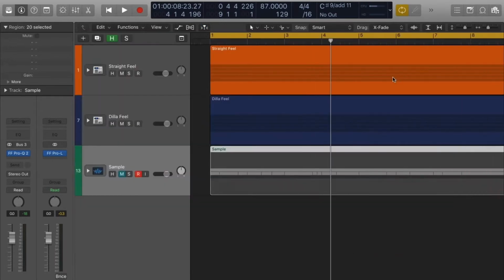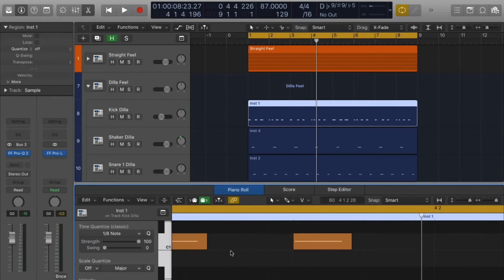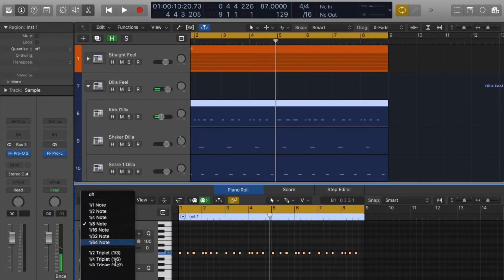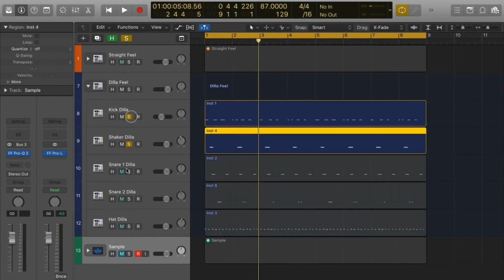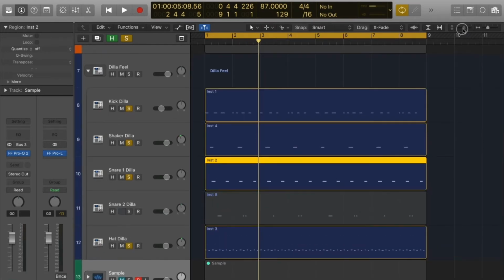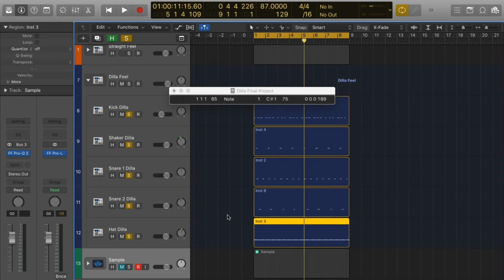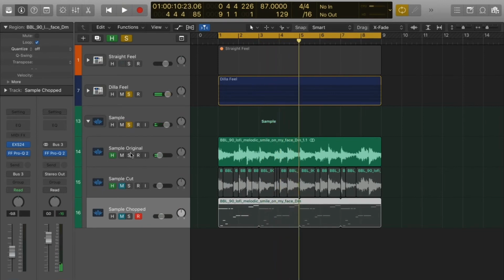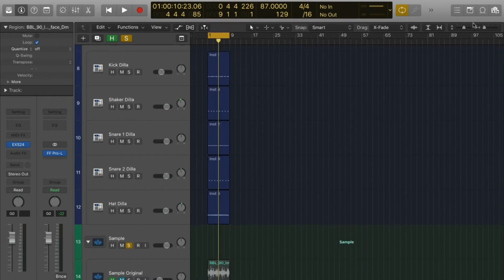Take Your Beats to the Next Level || “J Dilla-Feel” Tutorial || Jerky/Slippery/Neo-Soul Style Beat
by @mattkolb